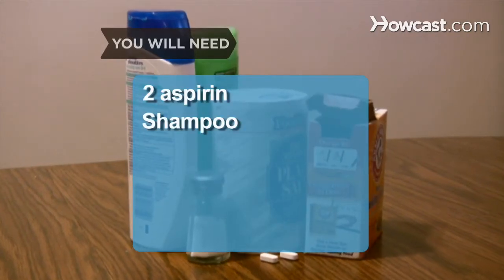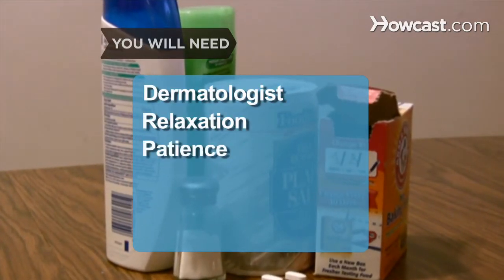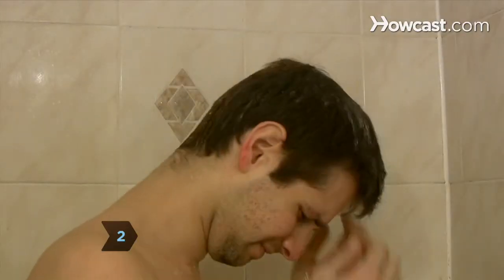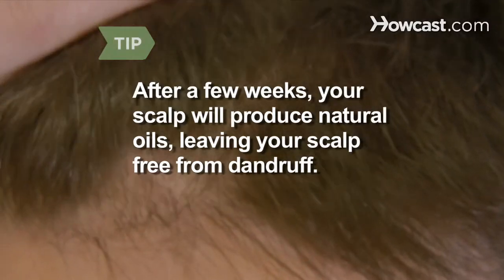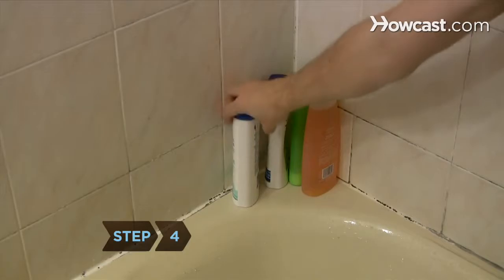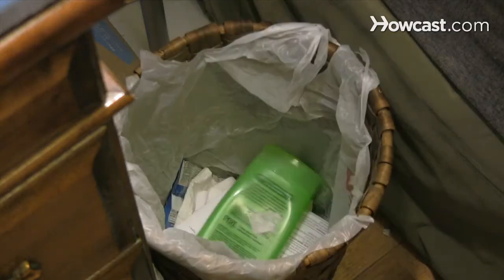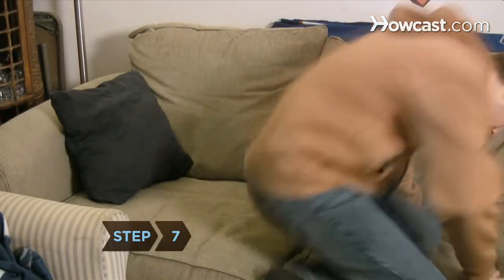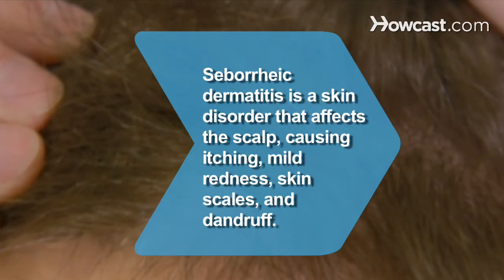How to Get Rid of Dandruff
Step 1: Crush two aspirins in shampoo
Crush two aspirin to a fine powder and add it to your regular shampoo. Wait one to two minutes, and then rinse and wash with your regular shampoo.

Step 2: Replace shampoo with baking soda
Replace your shampoo with baking soda. Wet your hair and, instead of shampoo, rub a handful of baking soda into your scalp. Then thoroughly rinse and dry your hair.

Tip
After a few weeks, your scalp will produce natural oils, leaving your scalp free from dandruff.

Step 3: Shake salt on scalp
Before shampooing, shake some salt onto your scalp. Massage it into your scalp for a couple minutes, and then rinse and shampoo.

Step 4: Use dandruff shampoo
Decrease oil and cell buildup by washing your hair with a dandruff shampoo.

Tip
Use the shampoo that works best for your condition.

Step 5: Consult a doctor
Consult a doctor or dermatologist about medicated lotions and shampoos if over-the-counter products are not effective.

Step 6: Cut back on hair products
Cut back on styling gels, hair sprays, and mousses to avoid buildup on your hair and scalp.

Step 7: Learn to relax
Relax and be patient. Stress can trigger dandruff or worsen existing symptoms.

Seborrheic dermatitis is a skin disorder that affects the scalp, causing itching, mild redness, skin scales, and dandruff.